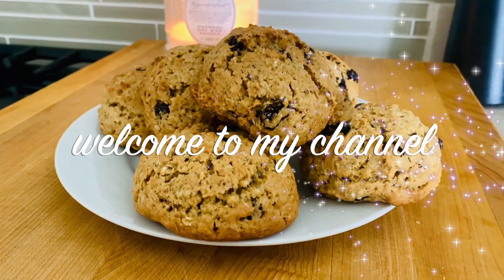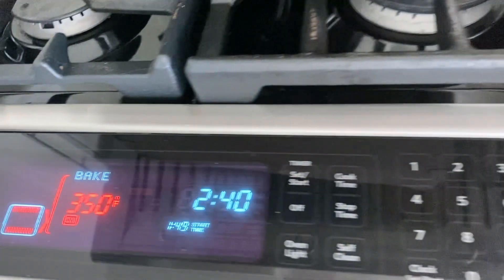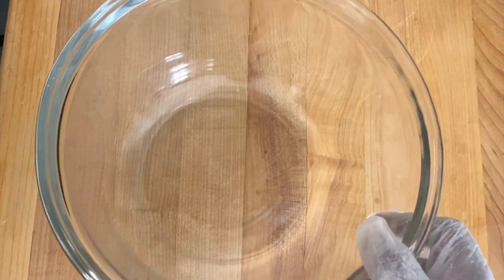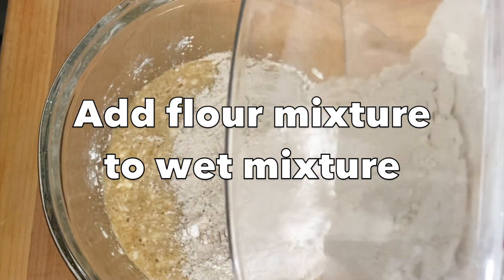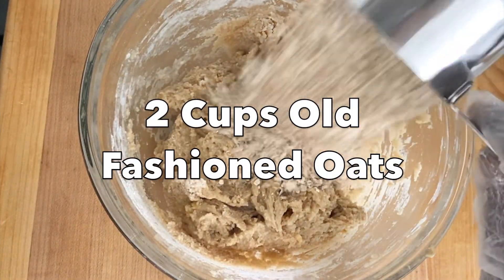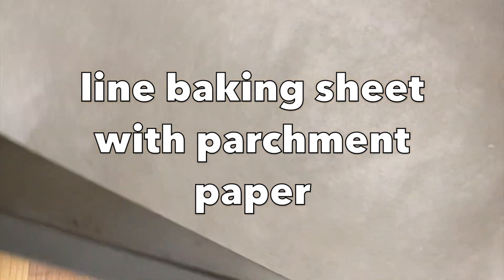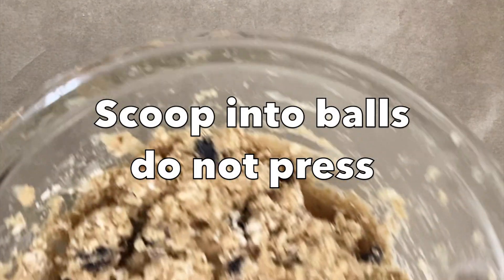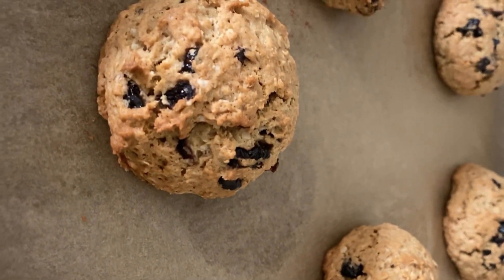OATMEAL & RAISIN CAKE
If you are looking to make something that’s a bit different than the traditional cookies you definitely want to try these oatmeal and raisin cakes. They are so good to have as a sweet and savory snack with your morning coffee and just as a light snack to grab on the go. Made with minimal ingredients that you will likely have most of in your panty. These can be ready from start to finish in under 30 minutes.

2 cups of all purpose flour
1 teaspoon baking soda
1/2  teaspoon salt
1 teaspoon ground cinnamon
1/2 cup brown sugar (packed)
1/2 cup granulated sugar
1 stick softened butter
1 teaspoon of vanilla extract
2 large eggs (room temperature)
2 Cups old-fashioned oats
1 cup raisins

Parchment paper
Baking sheet/tray